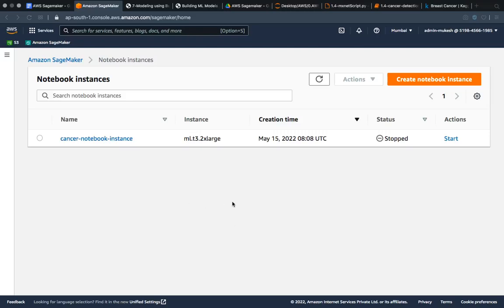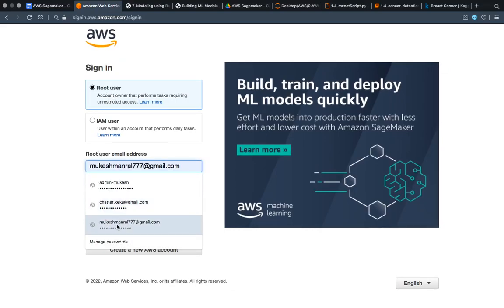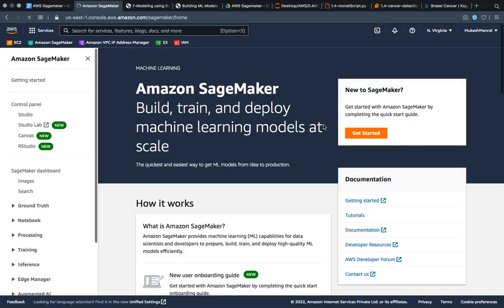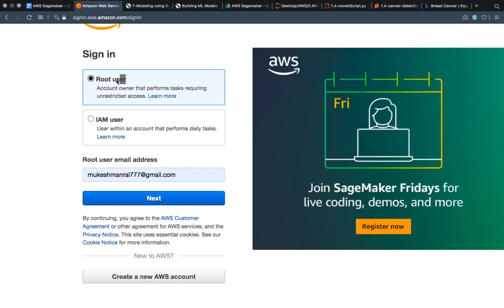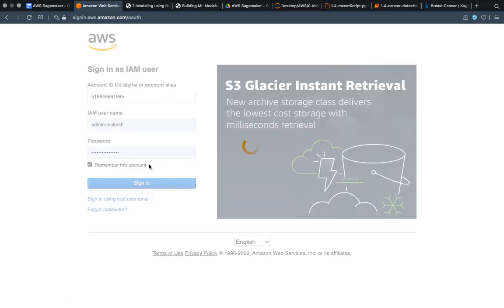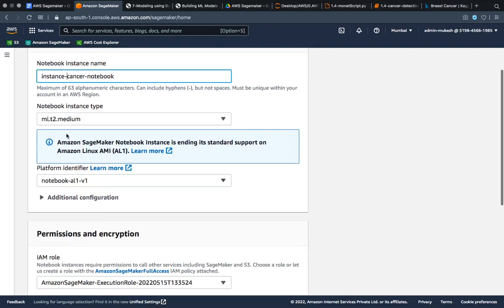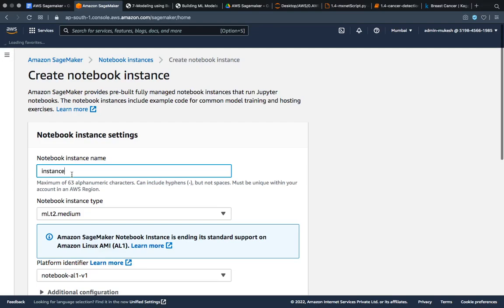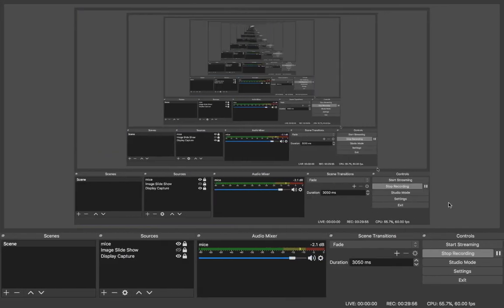Amazon Sagemaker 8 : Setting Up Notebook Instances(1)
ˍˍˍˍˍˍˍˍˍˍˍˍˍˍˍˍˍˍˍˍˍˍˍˍˍˍˍˍˍˍˍˍˍˍˍˍˍˍˍˍˍˍˍˍˍˍˍˍˍˍˍˍˍˍˍˍˍˍˍˍˍˍˍˍˍˍˍˍˍˍˍˍˍˍˍˍˍˍˍˍˍˍˍˍˍˍˍˍˍˍˍˍˍˍˍˍˍ

                                                                            🎯Happy Learning 😊